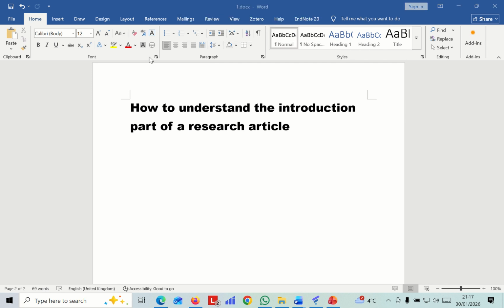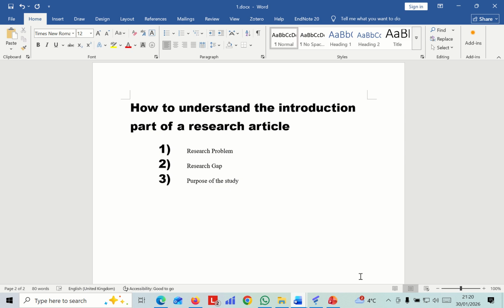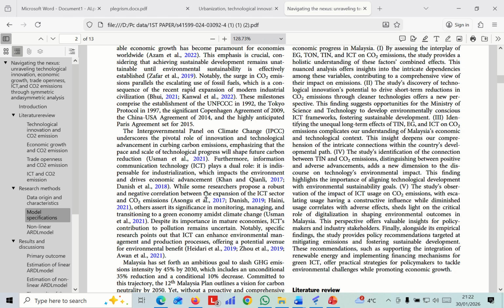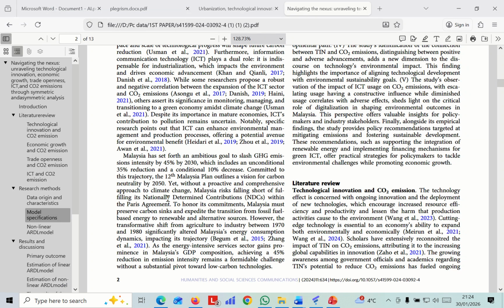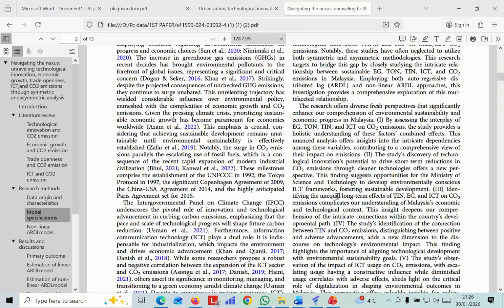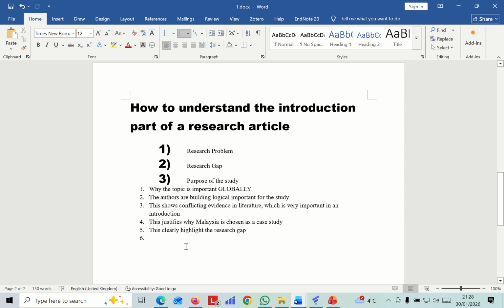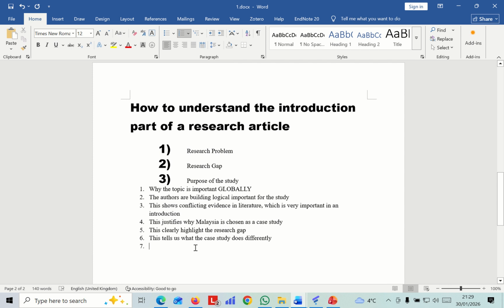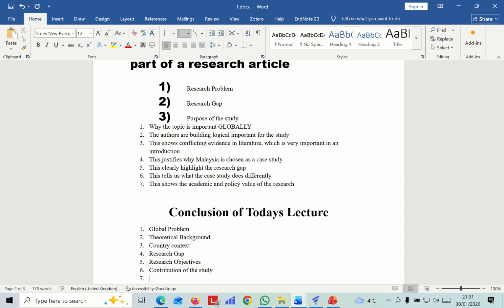How to Understand the Introduction Part of a Research Paper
In this lecture, we explain how to understand the introduction part of a research paper using a real published study as an example.
This video is specially designed for MPhil and PhD students who want to improve their research reading and academic writing skills.
📌 In this lecture, you will learn:
How authors introduce a global problem
How research gaps are identified
How objectives and contributions are presented
How to read an introduction critically